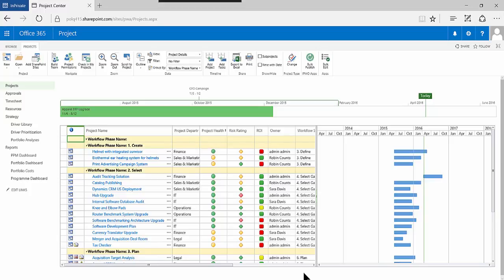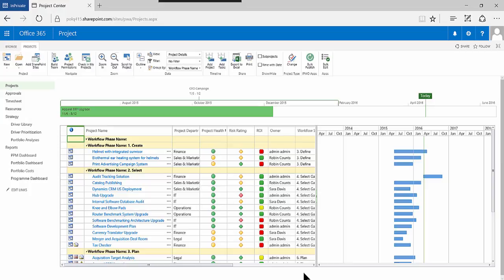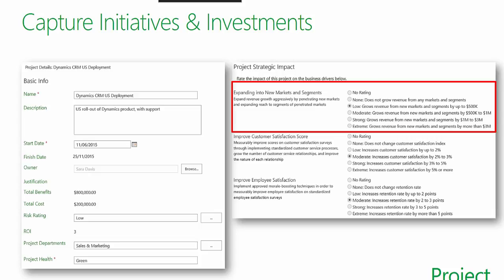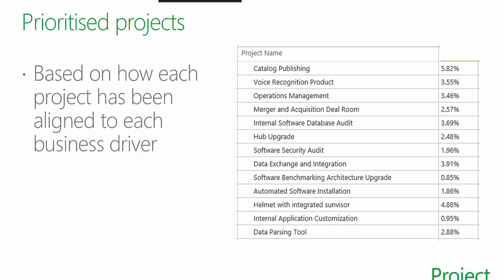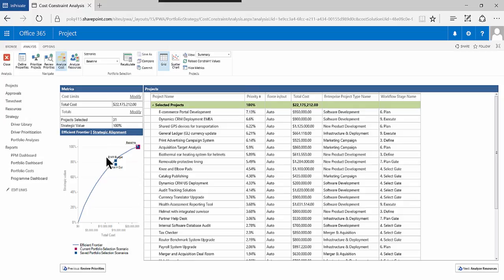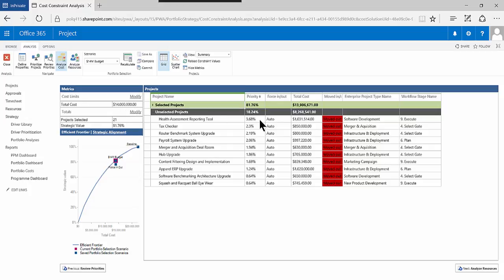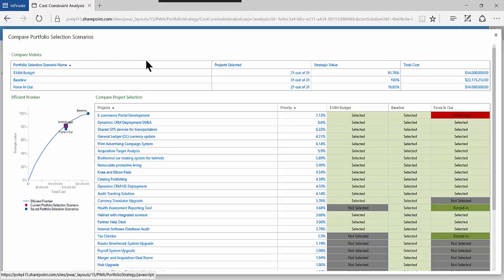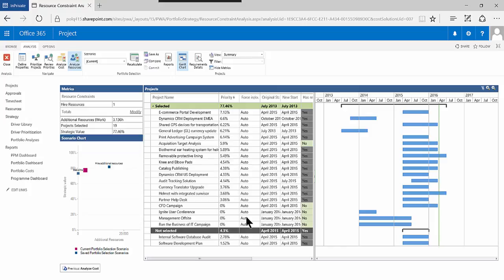PPM in 5 minutes 9 seconds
A rough and ready overview of how Project Online can be used to support a company with selection and prioritisation of investment and initiatives.